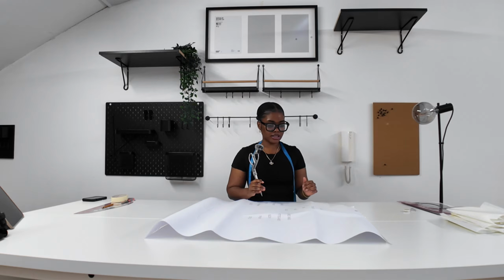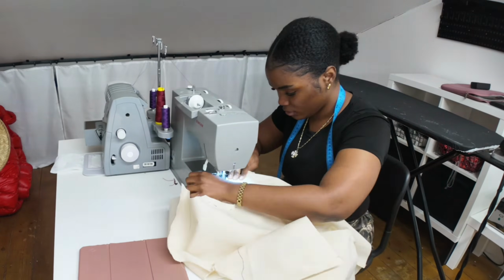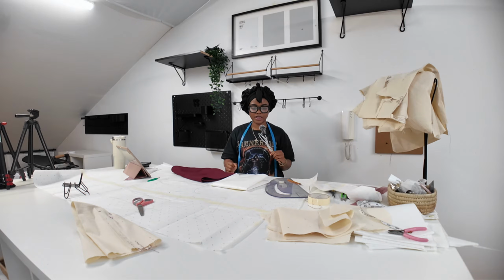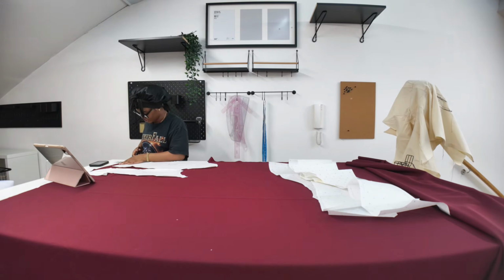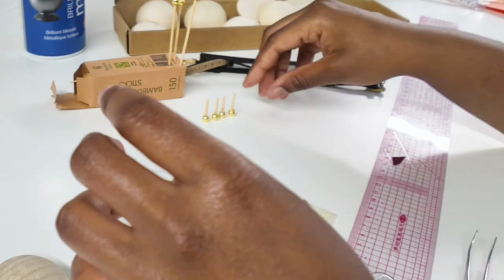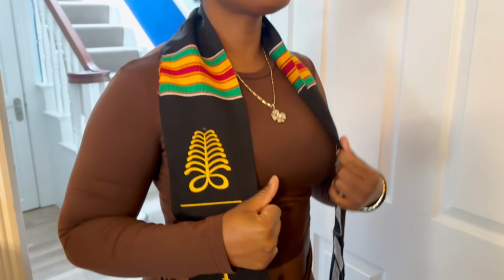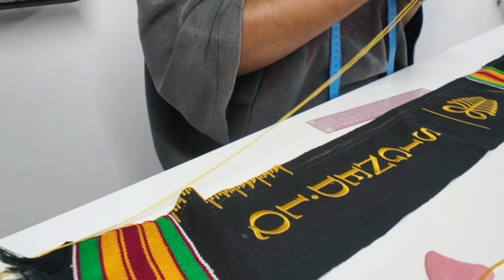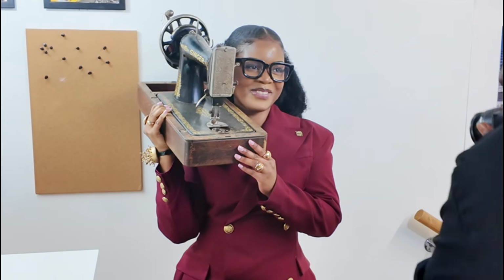Signed.LQ Grad Edition | Rise and Stu Ep.3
Graduating from fashion school was more than a milestone. It was a moment of reflection, intention, and the quiet start of a new chapter.

Every detail meant something.

Series: Rise and Stu
Made for those who are into fashion, design, or just love seeing behind-the-scenes and design process.

Soundtracks by AttitudeHimself